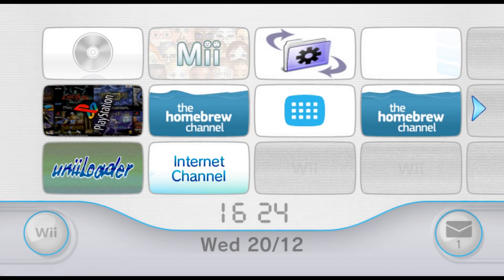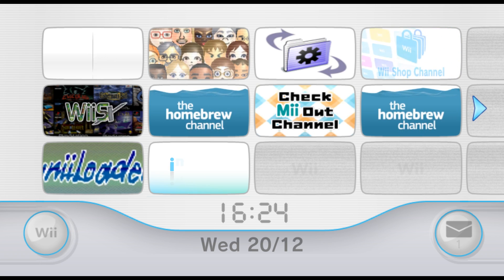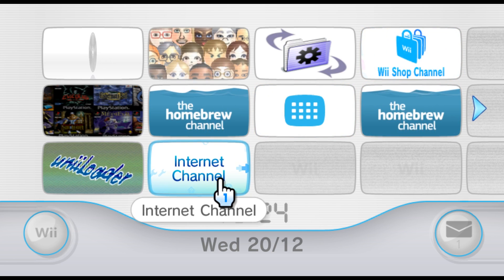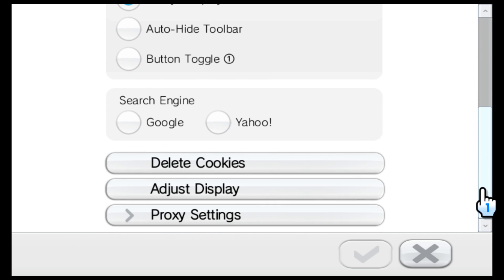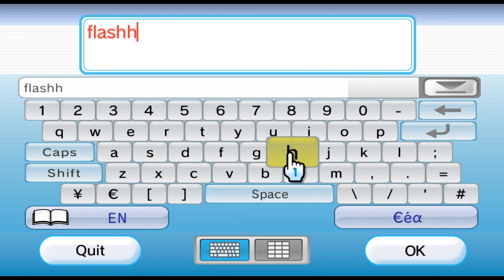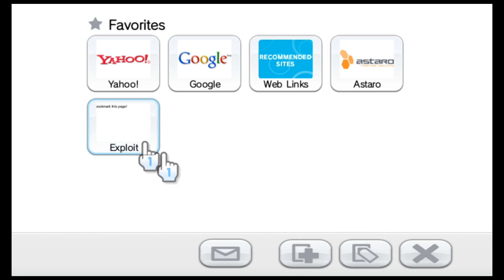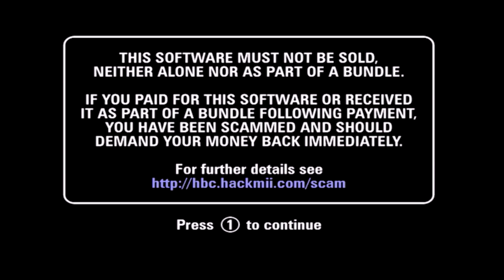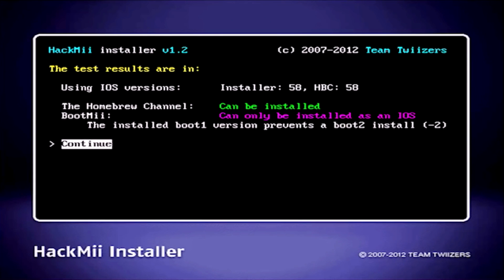[Wii] How To Use Flashhax (SD-Less Homebrew Install)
In this video, I'll be showing you how to use the new Wii exploit to install The Homebrew Channel on your Wii. This doesn't require an SD card, although you will need an SD Card to run any homebrew applications. In the future, there may be launchers for specific homebrew applications available from the website.

---Q & A---
Q: What Wii versions does this work on?
A: It's confirmed to work on 4.3U, but other regions may work or be supported later. The GBAtemp has more information on all of this.

Q: Will this work of my SD Card slot is broken?
A: Yes.